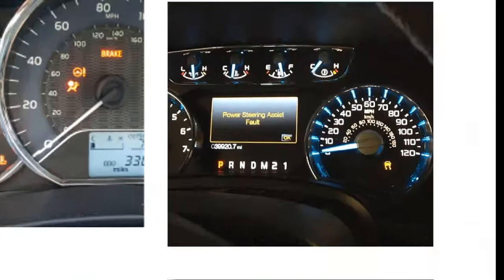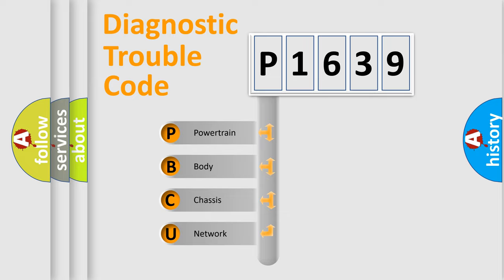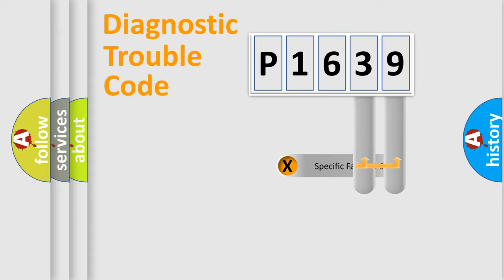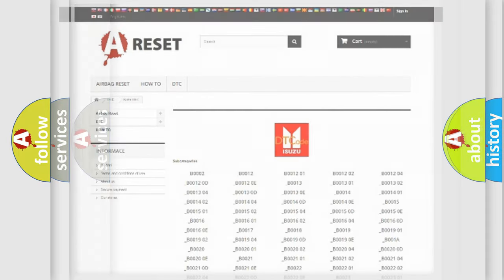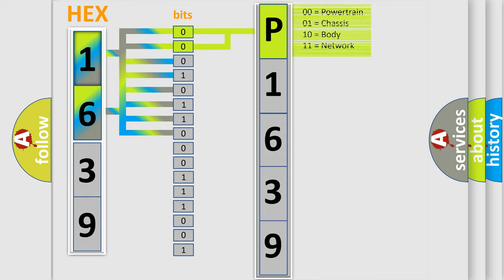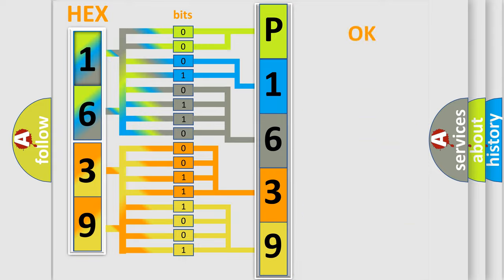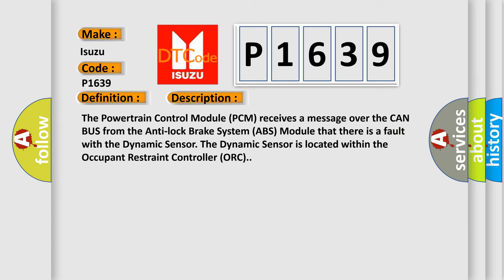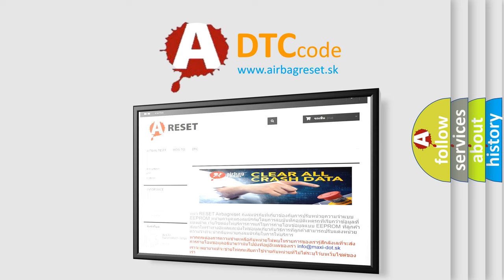DTC Isuzu P1639 Short Explanation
Contents:
0:21 Basic DTC analysis according to OBD2 protocol standard.
1:48 Insight into programming
2:58 A diagnostically understandable description of the Diagnostic Trouble Code
3:05 Basic error definition

Make:
Isuzu
Code:
P1639
Definition:
Lateral Acceleration Sensor
Description:
The Powertrain Control Module (PCM) receives a message over the CAN BUS from the Anti-lock Brake System (ABS) Module that there is a fault with the Dynamic Sensor. The Dynamic Sensor is located within the Occupant Restraint Controller (ORC).
Cause:
Occupant Restraint Controller (Orc)Anti-Lock Brake System (Abs) Module